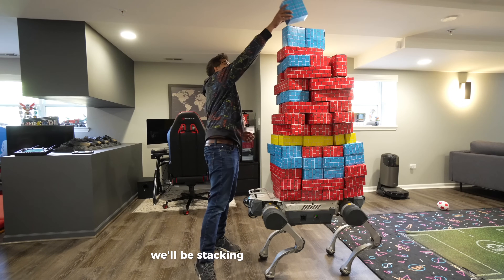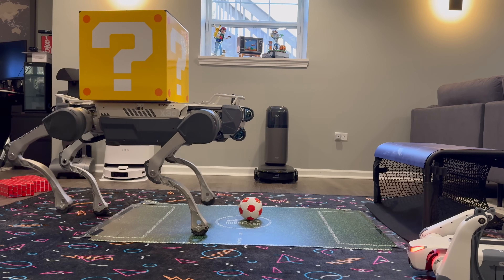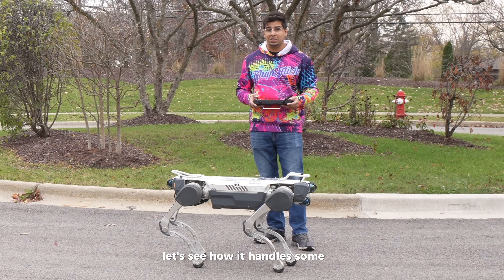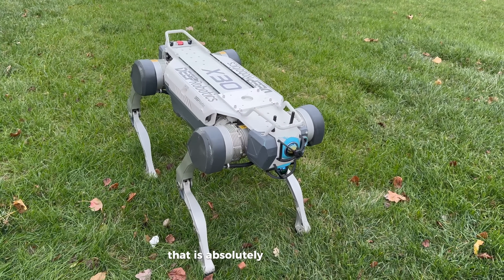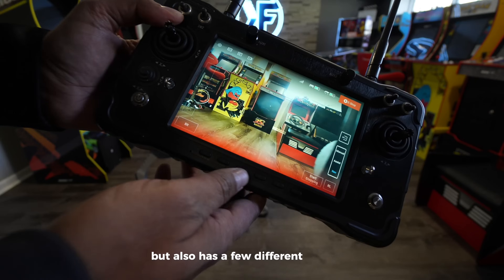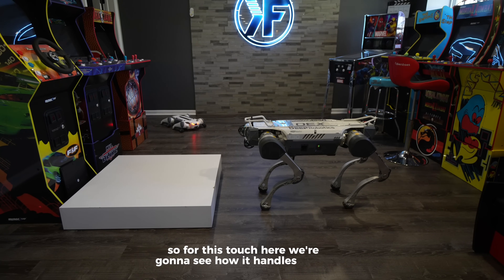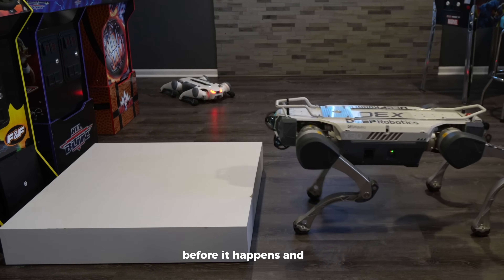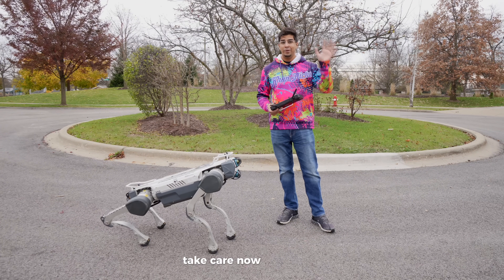I Bought A $65,000 Robot Dog! - X30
$65,000 for a robot dog?! We know it sounds crazy, but this incredible piece of technology might just change your mind. Join us as we explore the amazing features and capabilities of this futuristic companion.

Big Shoutout to Deep Robotics Technologies For The Robot!